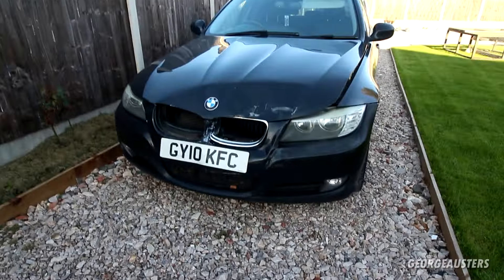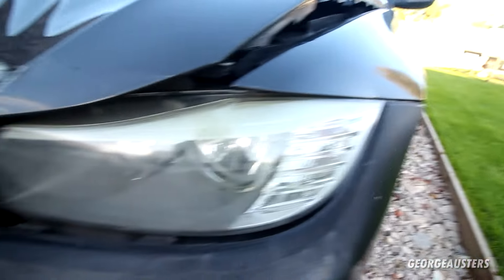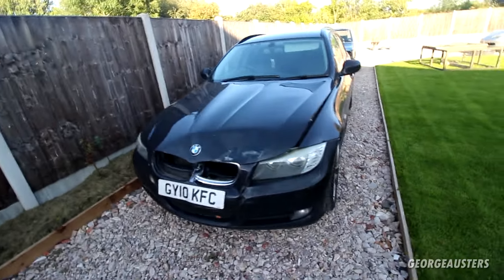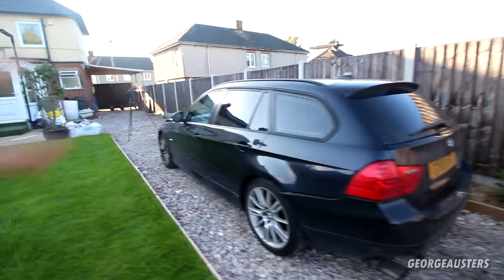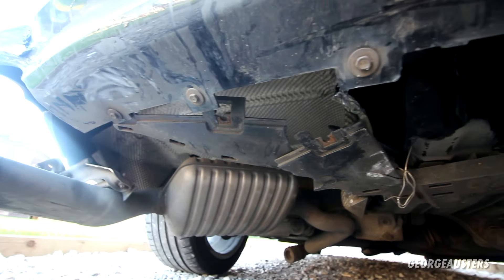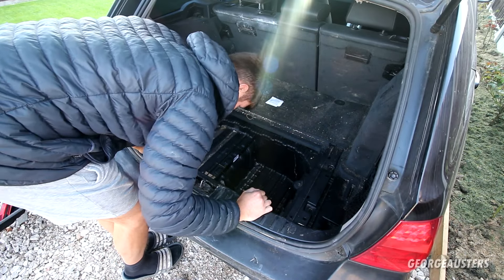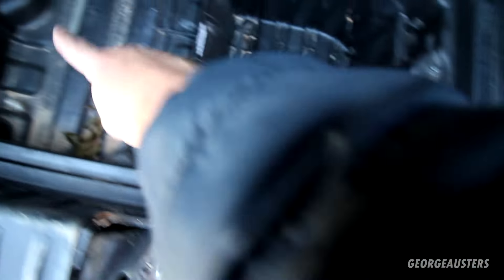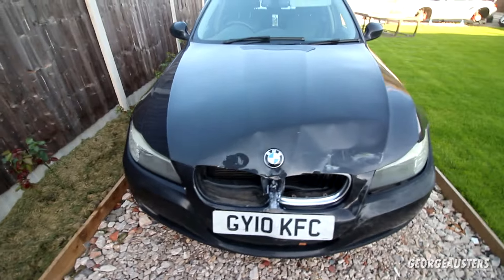I WAS IN A HUGE PILE UP CAR CRASH!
Topdon Scan Tool
Milwaukee Impact Rachet
BMW Jacket
ISTA D / BMW Coding Kit
Slide Hammer Kit